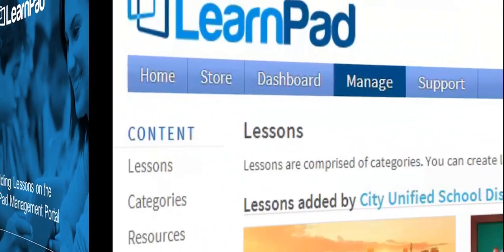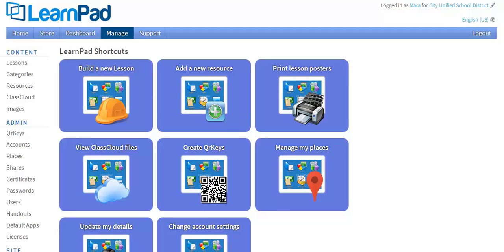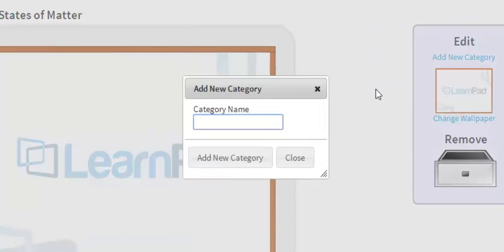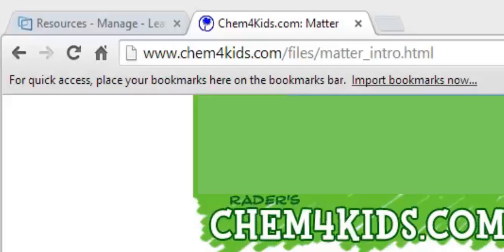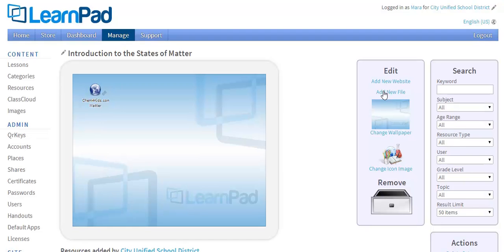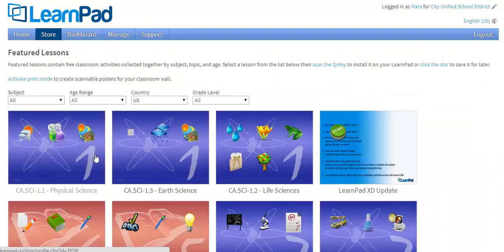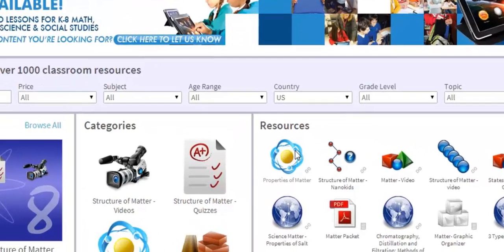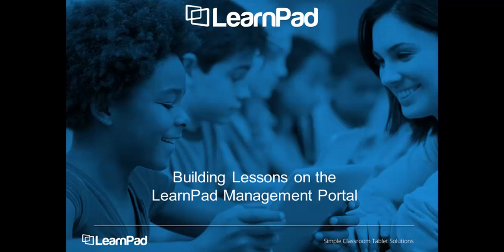3 Building LearnPad Lessons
Complete process on how to build LearnPad Lessons.